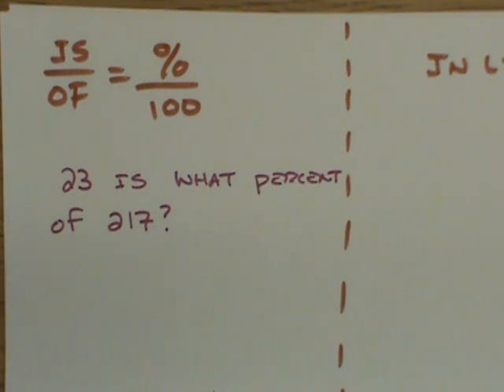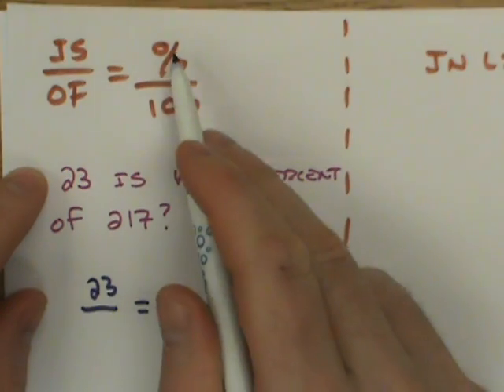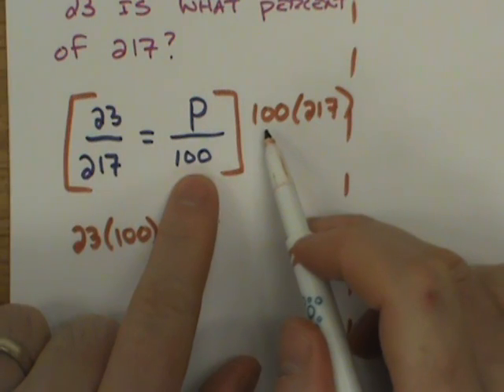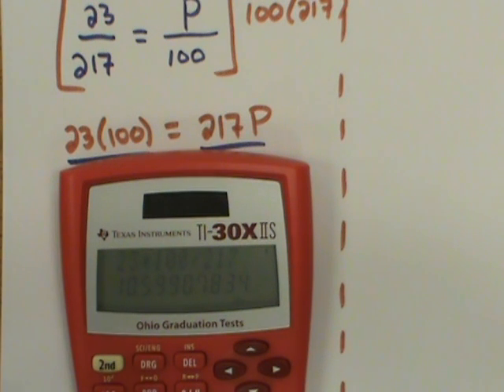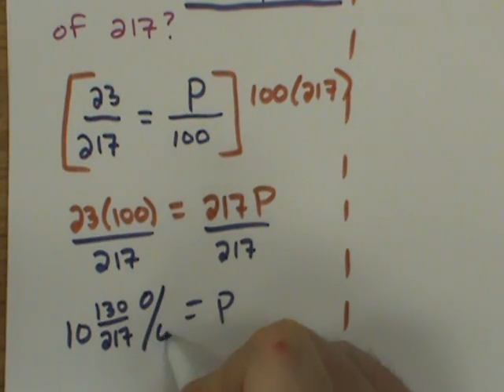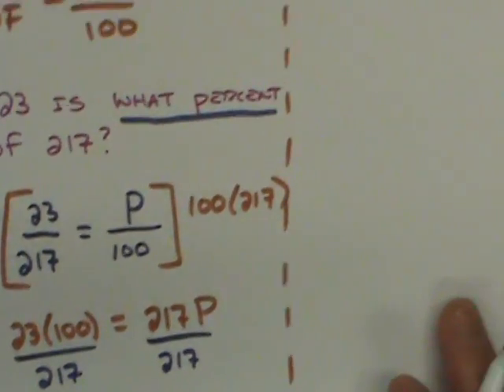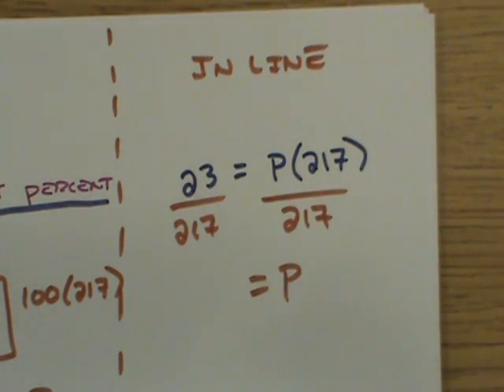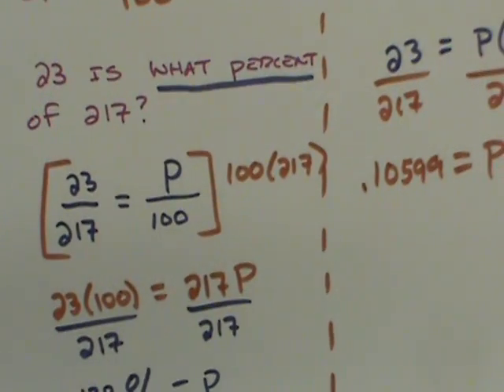Example 3 Percent Problems